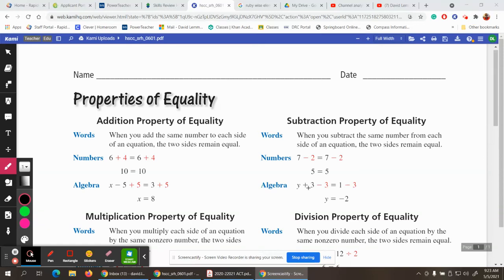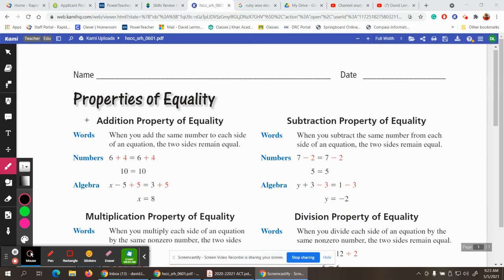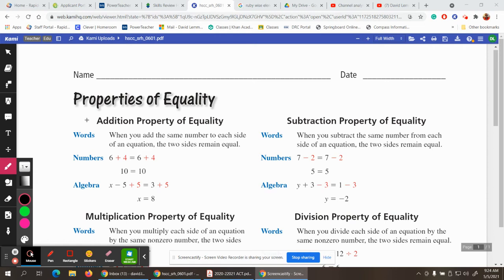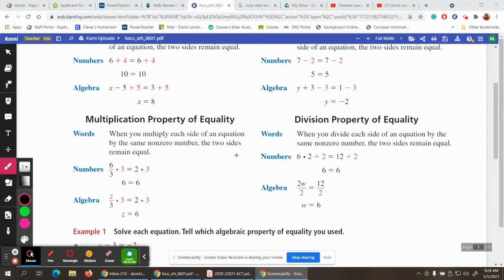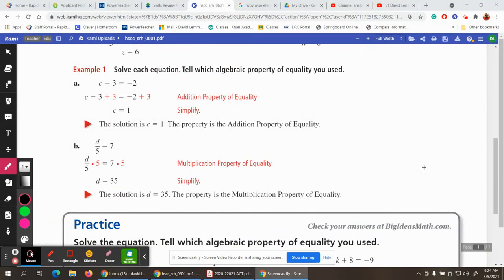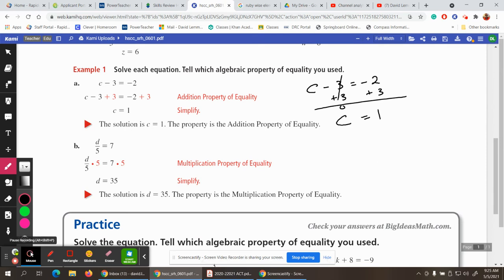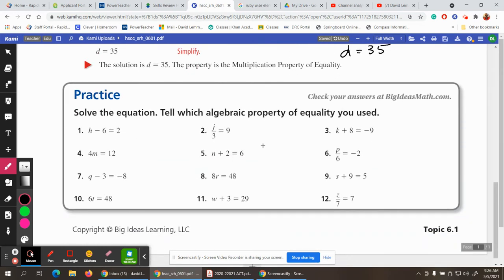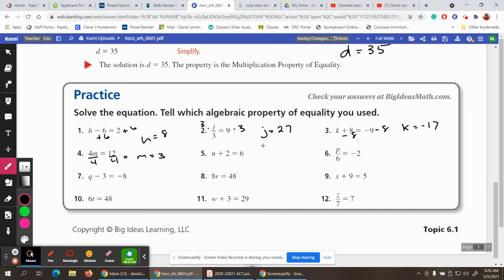HS Math Review Properties of Equality